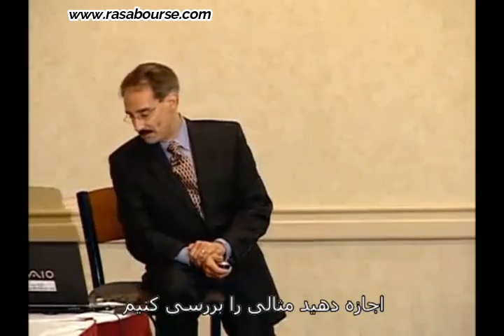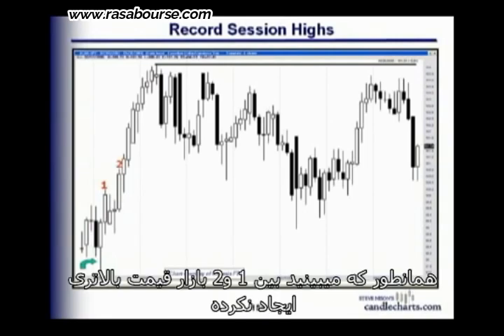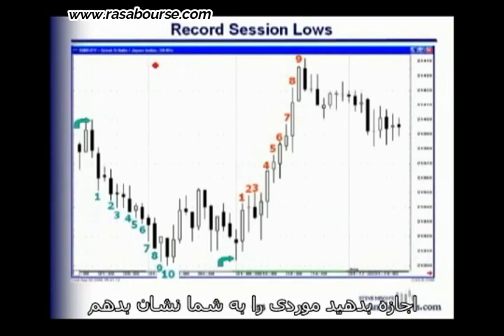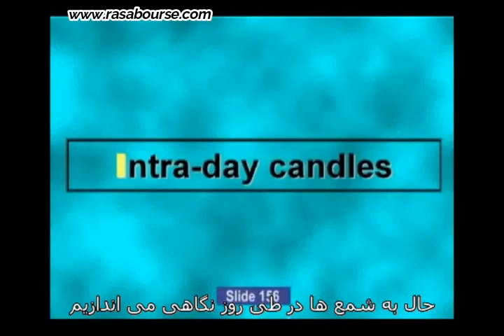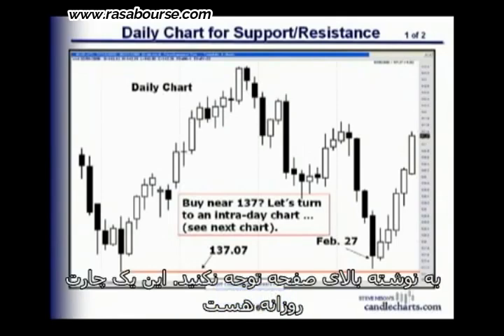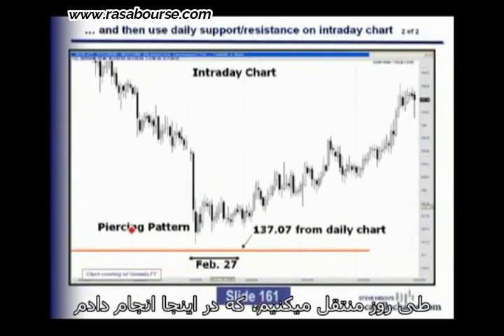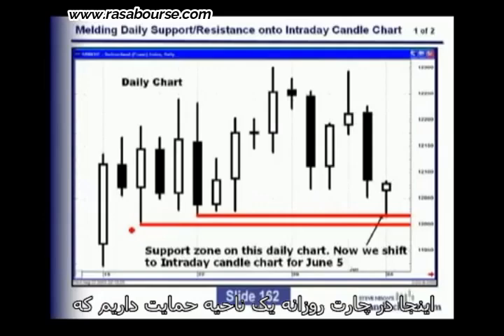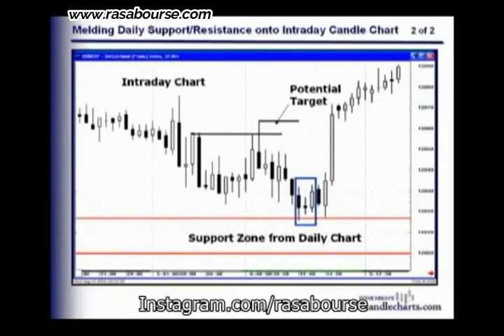Steve nison part 27